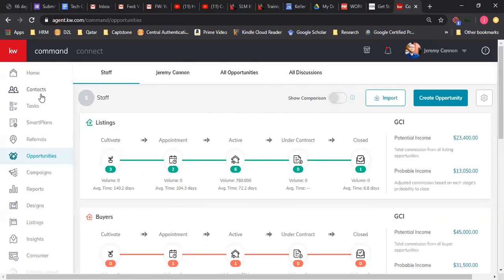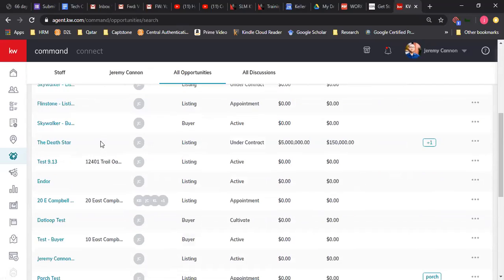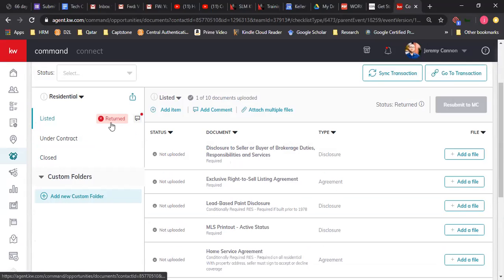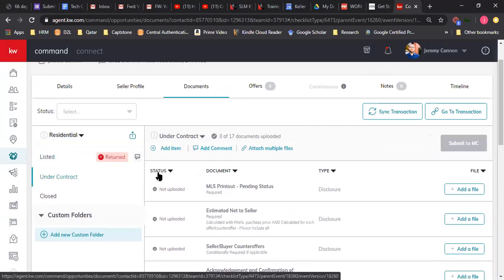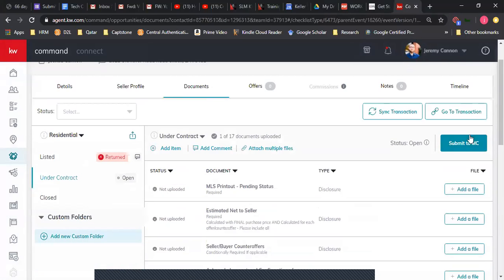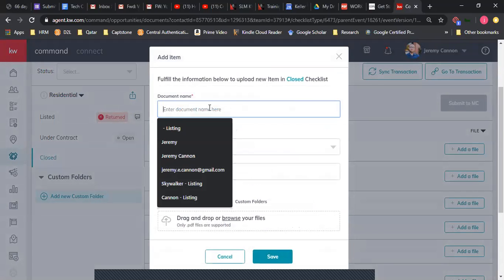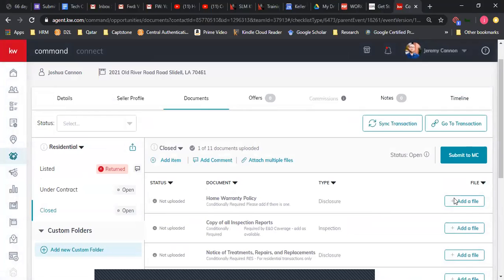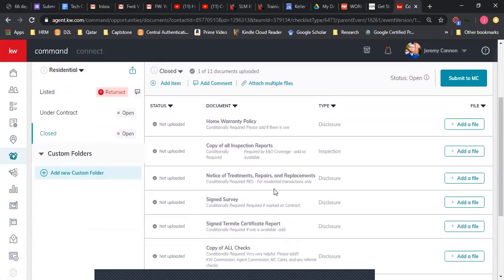Command Tip - Submitting Documents for Compliance